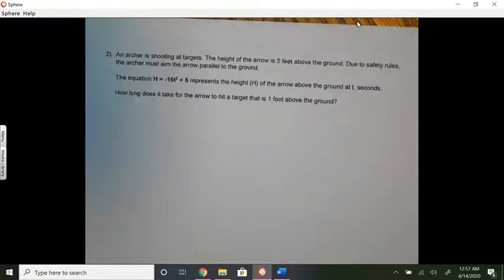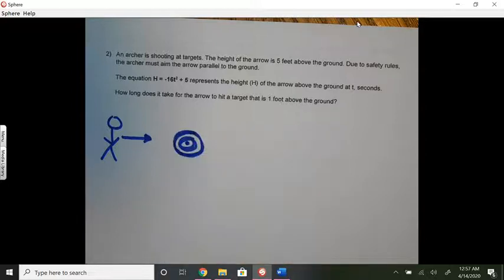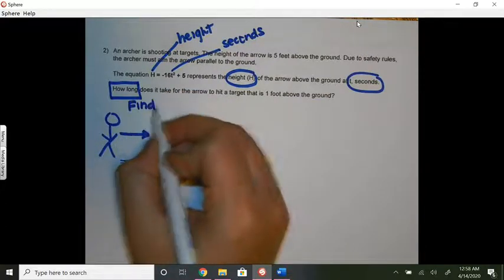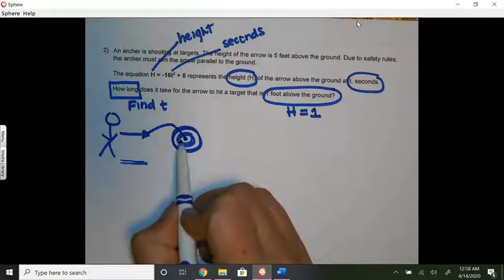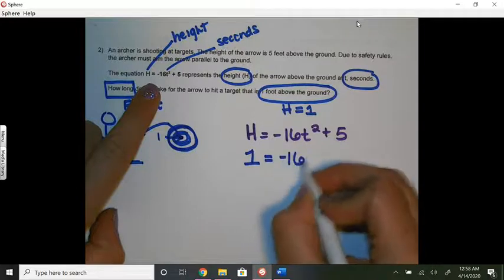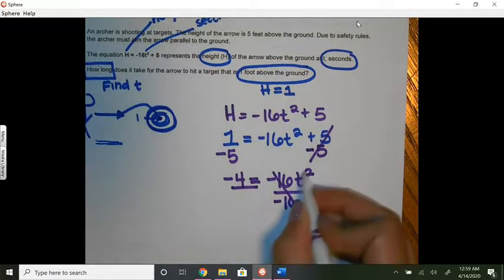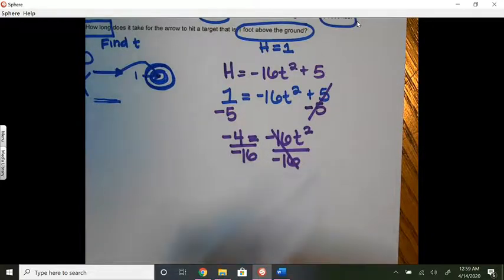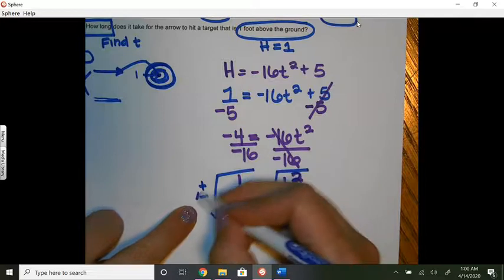9.7 #2 Video Notes Quadratic Application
Problem 2 of 3 for quadratic applications